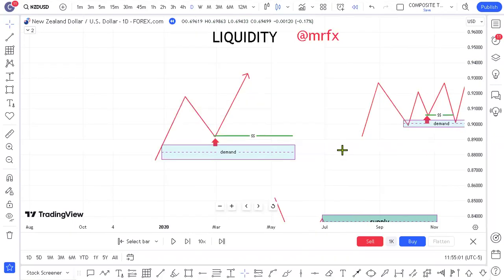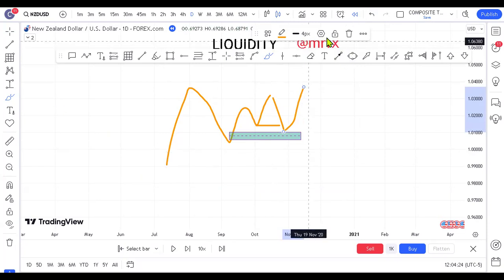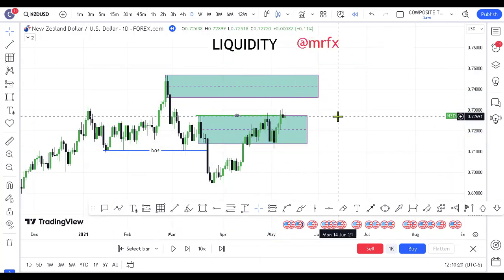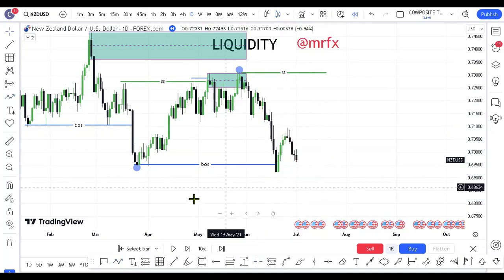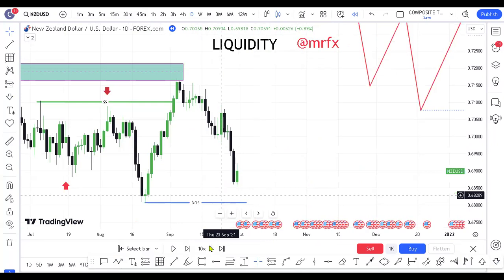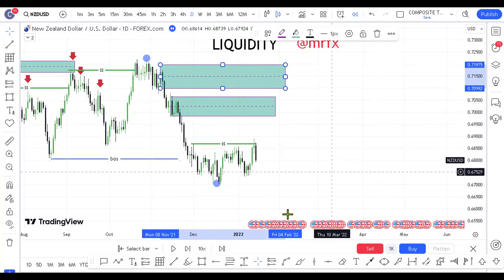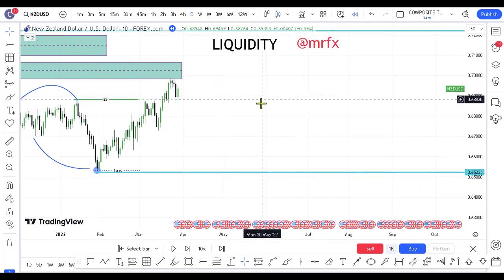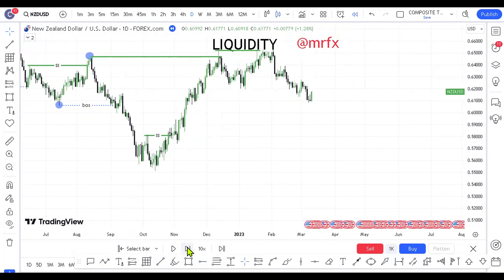HOW TO IDENTIFY LIQUIDITY EASY WAY ,FOREX TECHNICAL ANALYSIS